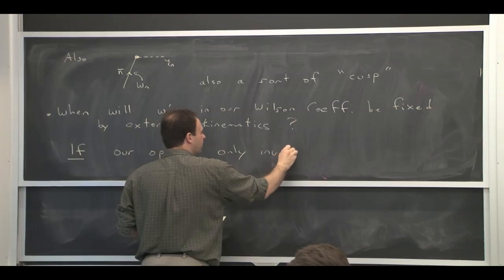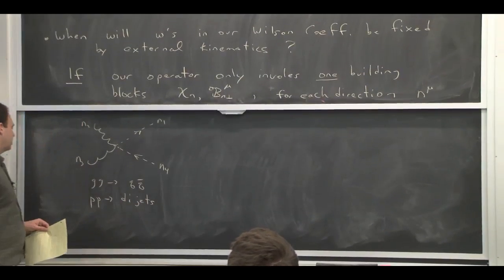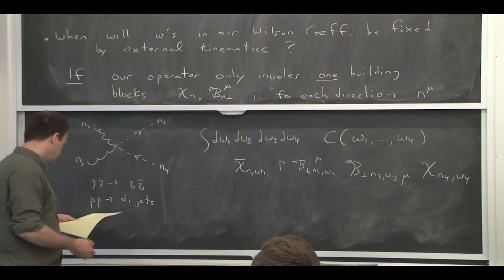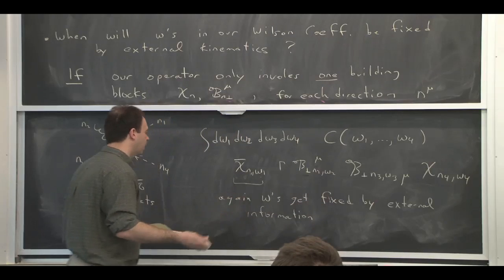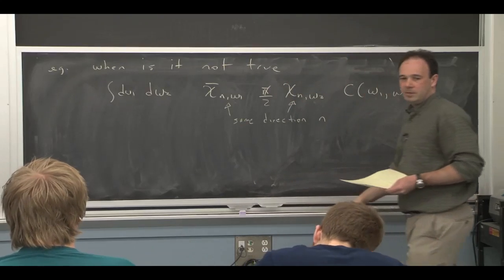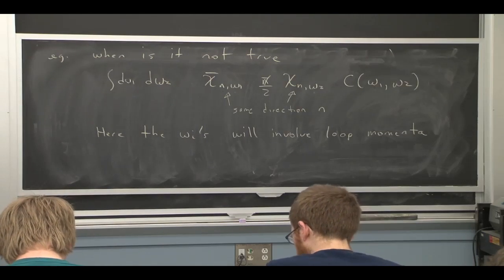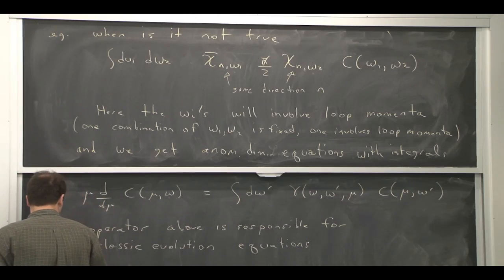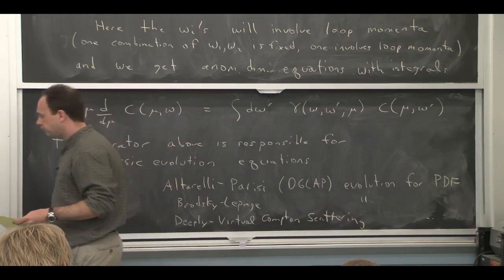8.EFTx, Module 79 Lecture 21, When are Operator Labels Fixed?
8.EFTx, Module 79 Lecture 21, When are Operator Labels Fixed?